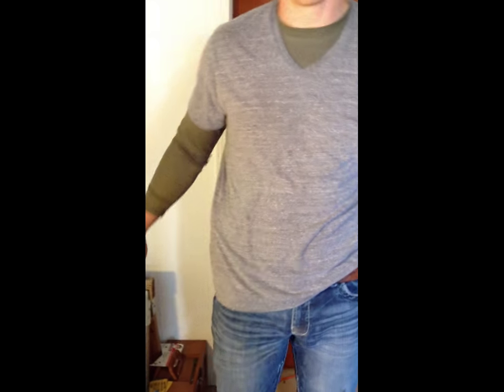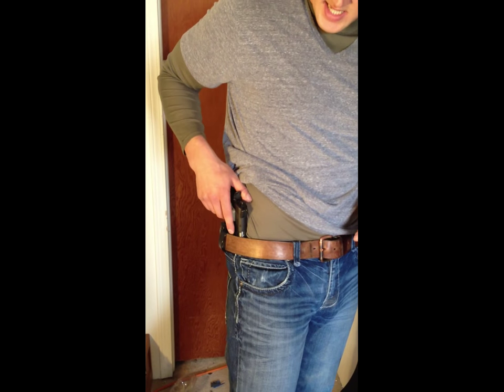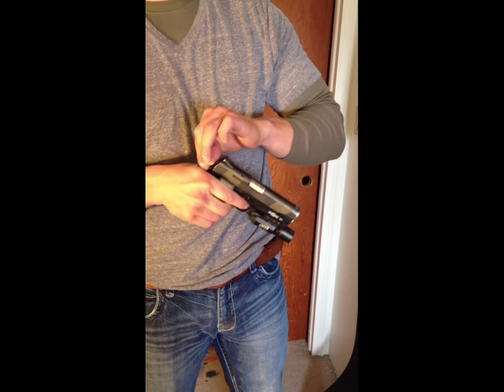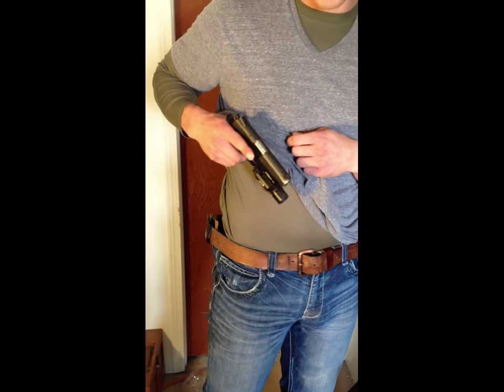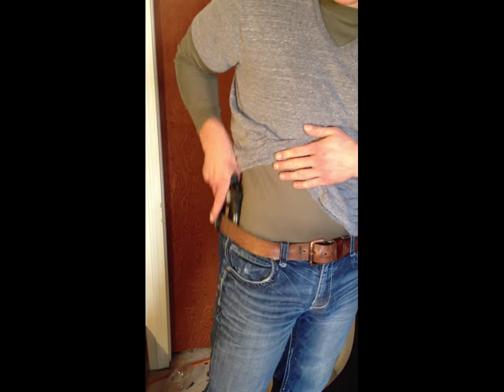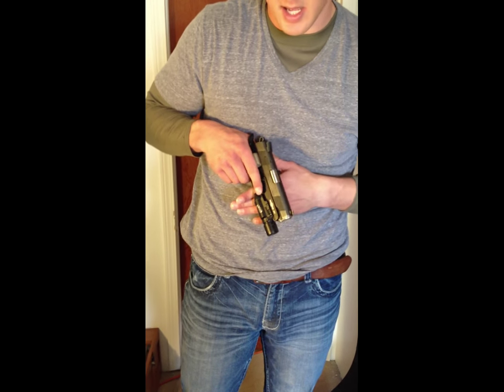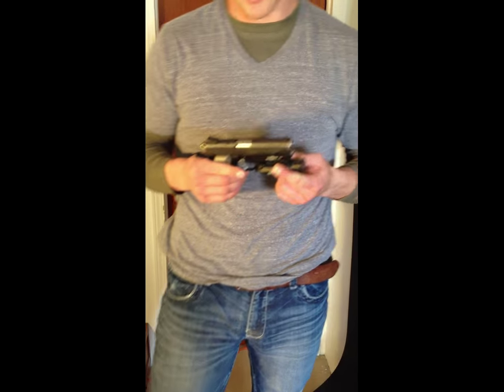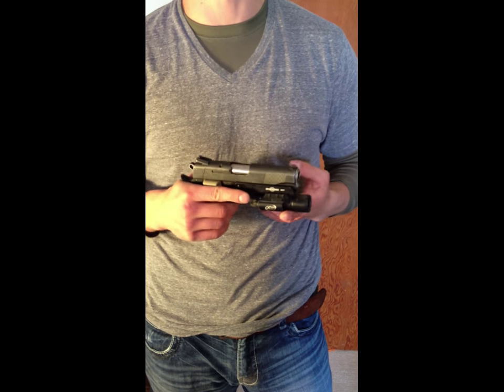Light specific IWB Kydex holster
Here is our first video and it is pretty rough so bear with us. I wanted to show you guys how well our new holster works. It is a light specific IWB holster and we only offer it for the surefire X300 right now. If you are interested in ordering one, get with us on Facebook @ FB.com/ResponseForceTactical